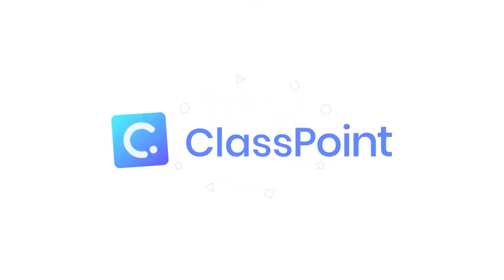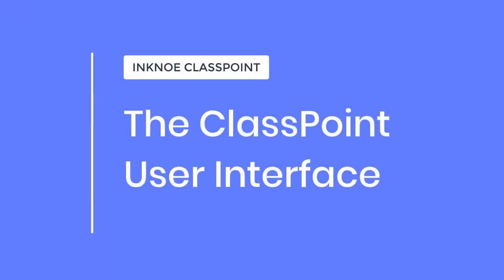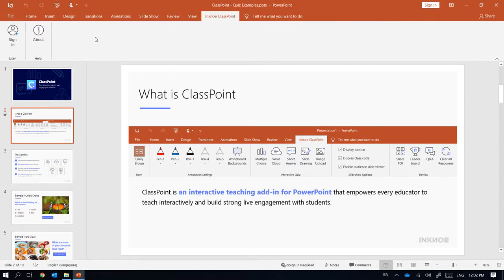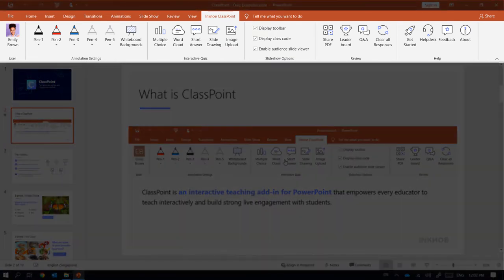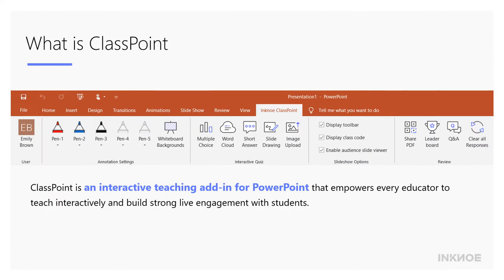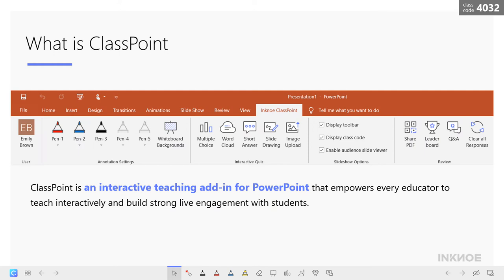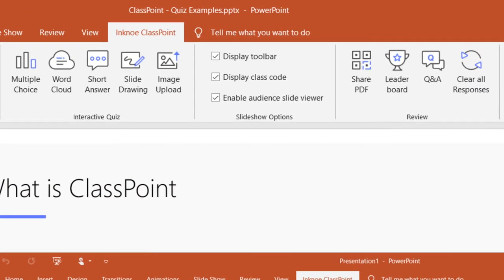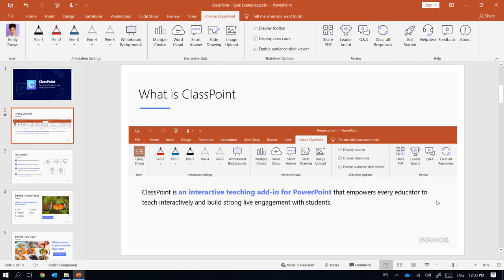ClassPoint Interface [ ClassPoint Tutorial ]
Welcome to ClassPoint. ClassPoint is an interactive teaching add-in for Microsoft PowerPoint, and in this video, I will walk you through its user interface.  Let's get started! 🚀

Once you have ClassPoint installed, it will appear on your PowerPoint ribbon as a tab. Click Sign In to start. If you are new to ClassPoint, create your free account from here.

After a successful sign in, you will have access to all the icons shown on the ribbon. They are useful when you prepare your slides or review your presentations after class.

In slide show mode, you can see the ClassPoint toolbar, with annotation and student engagement tools to aid your interactive presentations. The class code is displayed at the top right corner, for your students to join and participate in your presentations throughout the class.

Notice that you can toggle on or off the toolbar or class code display from the slideshow options in the ClassPoint tab. By default, they are both checked.

In the next few videos, we’ll help you kick start your interactive teaching with ClassPoint.